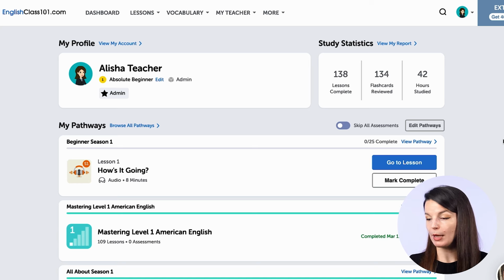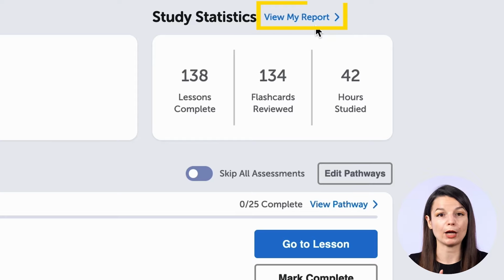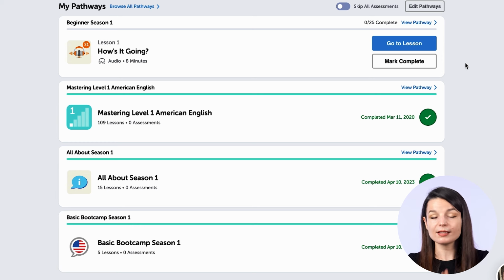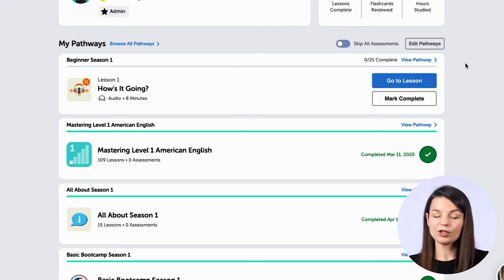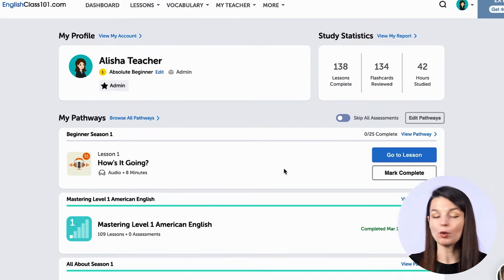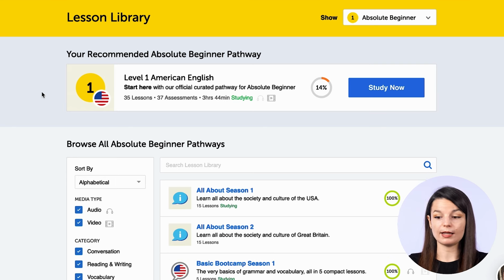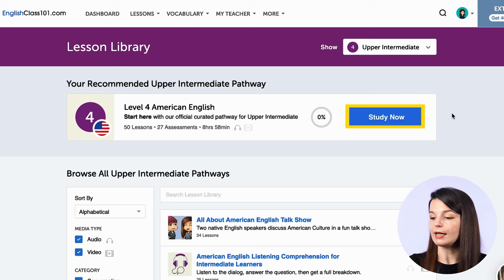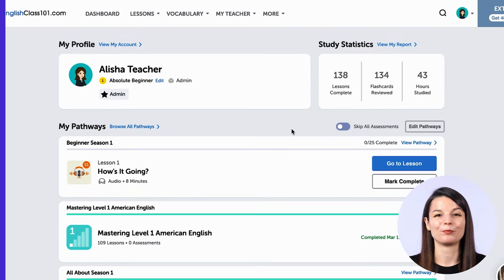Your Monthly Dose of Polish - Best of May 2024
Step 3: Achieve Your Learning Goal and master Polish the fast, fun and easy way!

In this best of May 2024, we will review all the topics and lessons released this month on the channel. This is THE place to start if you want to learn Polish, and improve both your listening and speaking skills